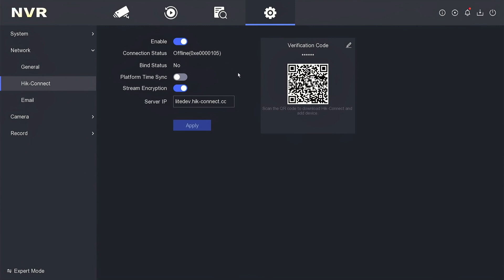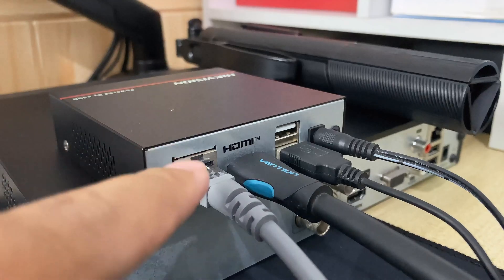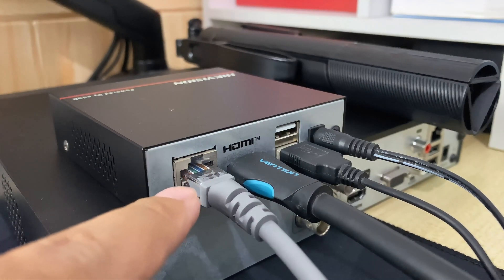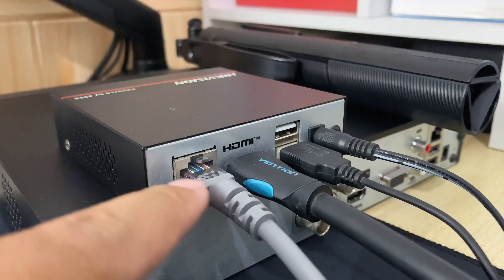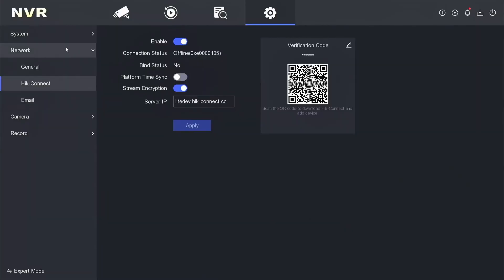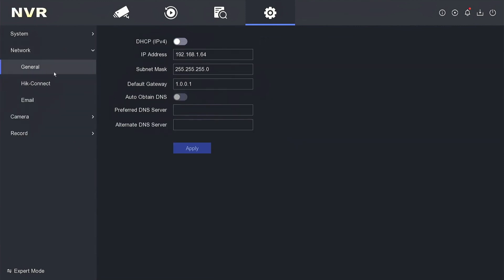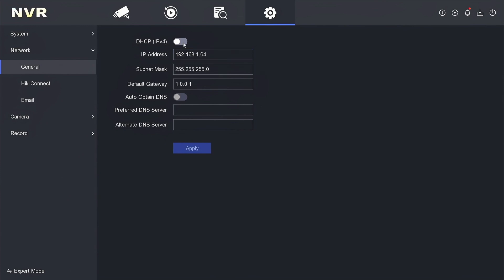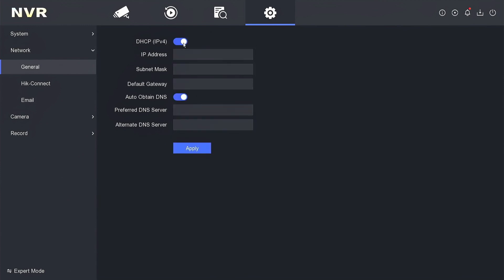How To Solve Hikvision NVR Offline Issue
This Video Will Explain How To Solve Hikvision NVR Offline Issue. This video also related to hikvision offline problem, hikvision dvr offline fix, hikvision dvr offline troubleshooting, hikvision dvr connection issue, hikvision dvr offline solution, hikvision dvr offline error, hikvision dvr offline issue fix, hikvision dvr offline troubleshooting tips, hikvision offline issue, hikvision nvr offline issue, hikvision dvr offline issue.